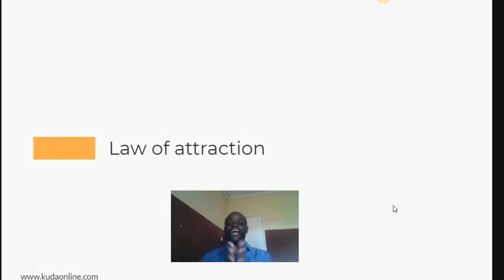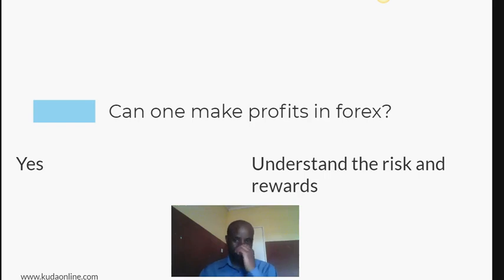4 Mistakes Online Forex Trading beginners in ZImbabwe make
Make no mistake beginners are vulnerable to losing money. If you need to be involved you need to make sure you understand the basics.

IF you have any questions please join our discussion forum

forex trading platforms zimbabwe,

online forex trading for beginners,

forex trading school bulawayo,

hotforex zimbabwe,

forex trading pdf,

forex trading jobs in zimbabwe,

How to trade forex in Zimbabwe,

Kudaoline,

how to deposit for online forex trading,